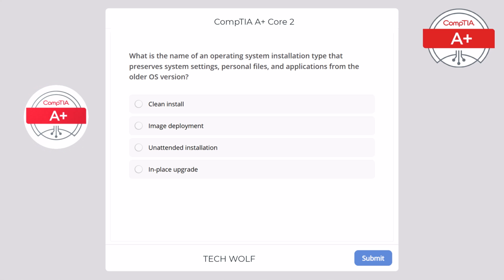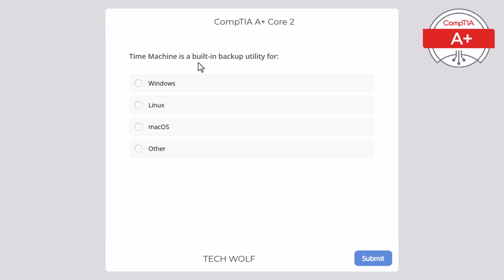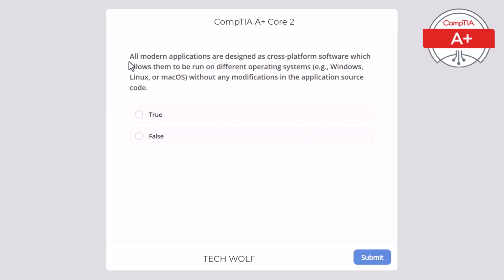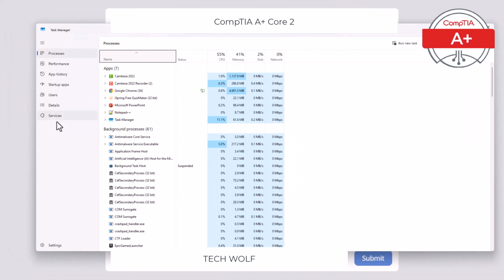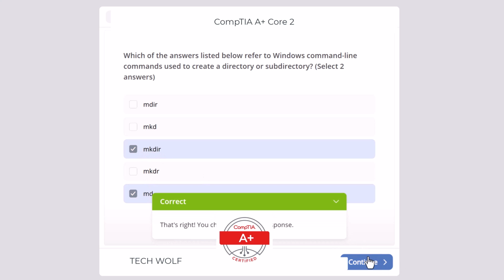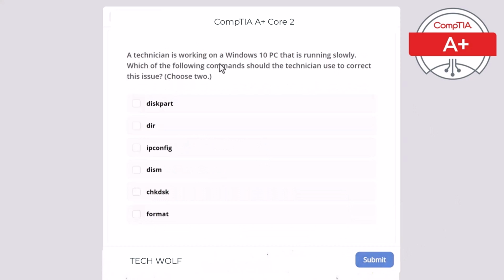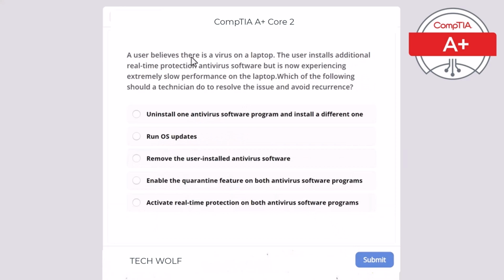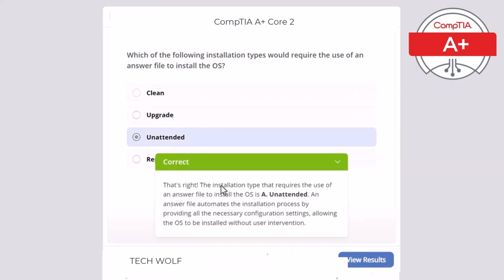COMPTIA A+ PRACTICE TEST (2025)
CompTIA a+ core 2 practice test 2025